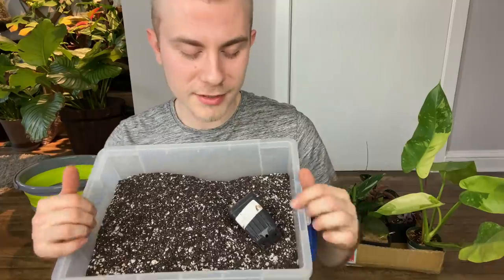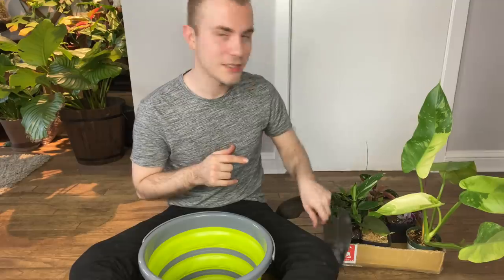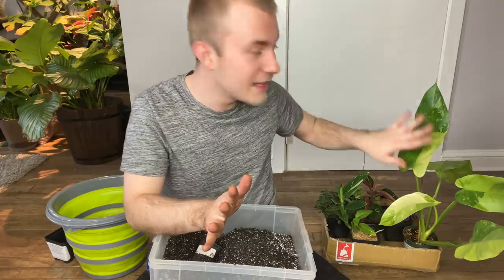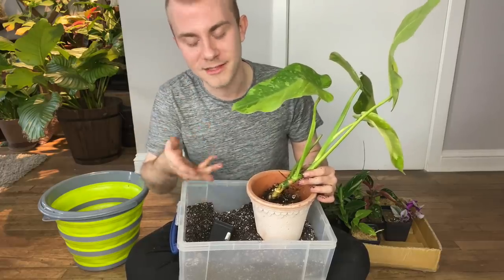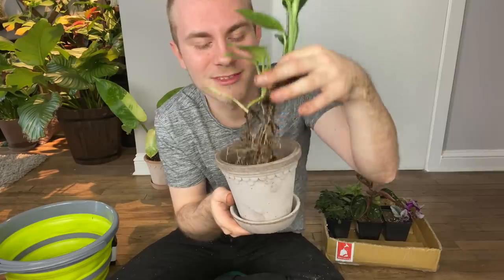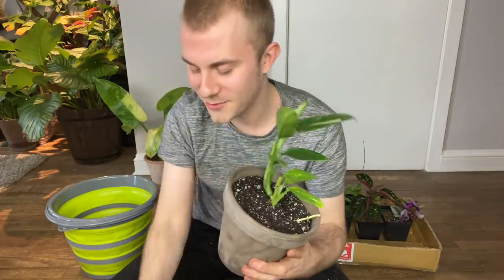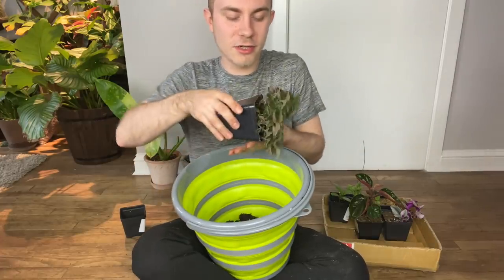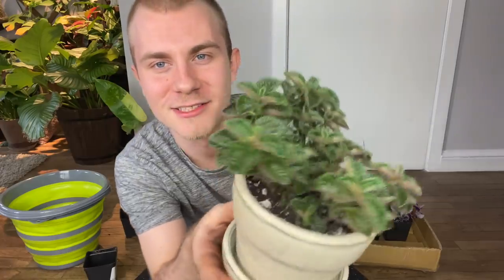Repotting Rare Houseplants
I had A LOT of plants on my hands to repot, so it was long overdue on a repotting video! Today I used the new collapsible bucket by Centurion -- one of my favorite gardening companies. Besides repotting, I also use Centurion's collapsible buckets for measuring out fertilizer into soil, storing my gardening products, and it easily hides away underneath my sink.

Centurion's Collapsible Bucket (for sale now at Target!):

Plants featured in this video:
Philodendron "Bloody Mary"
Philodendron imbe "Variegata"
Monstera standleyana "Variegata"
Pilea repens
Tradescantia "Nanouk"
Hoya brevialata